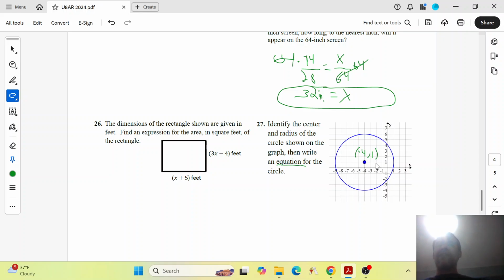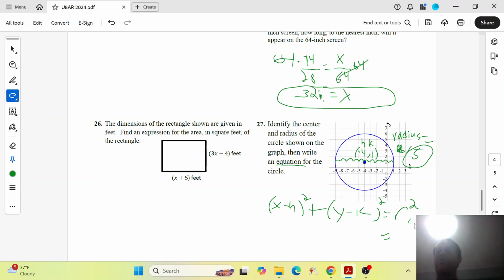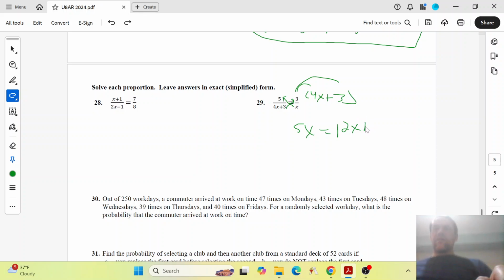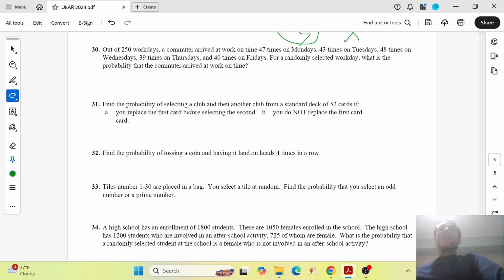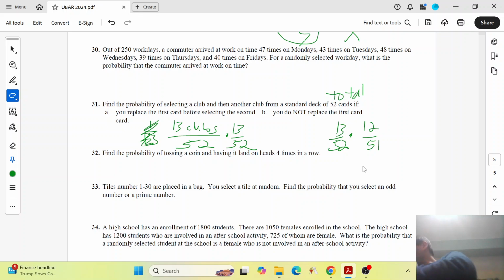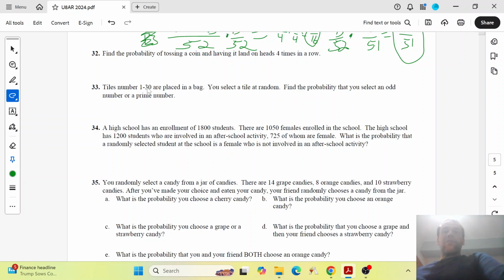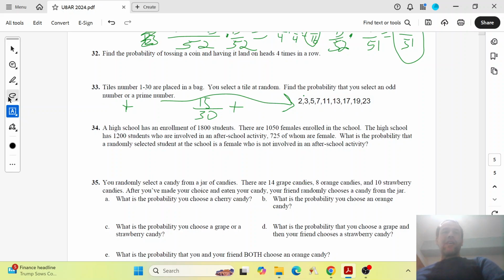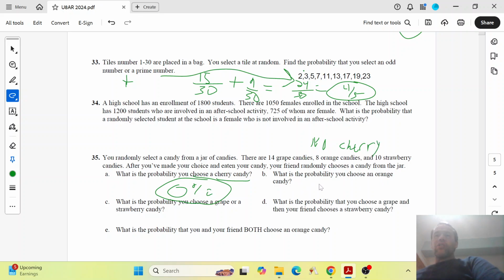Math III 8.R Unit 8 Practice Test Video 3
Formula of a Circle, Cross multiplying Rational Equations,
Ratios, and Probabilities !!